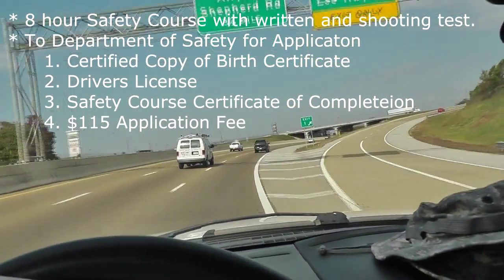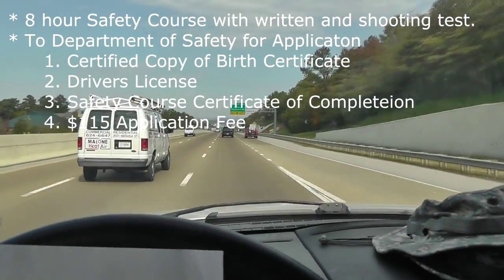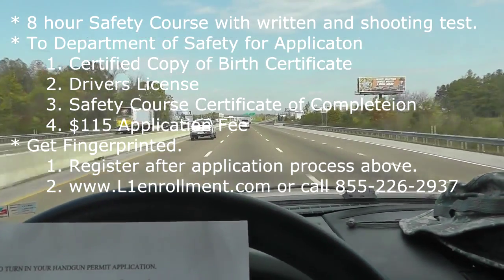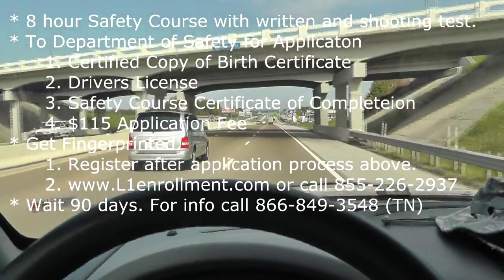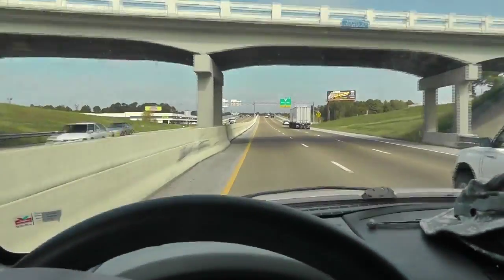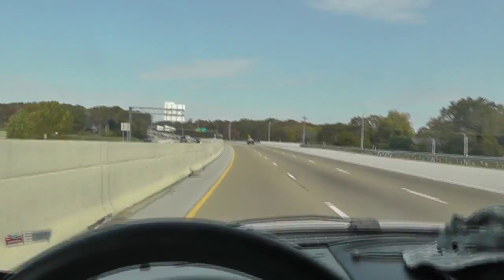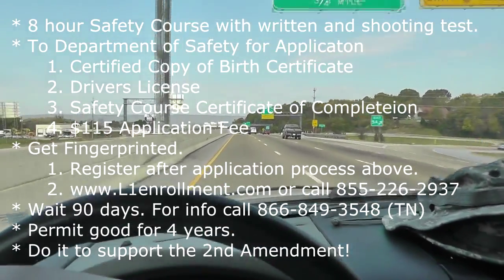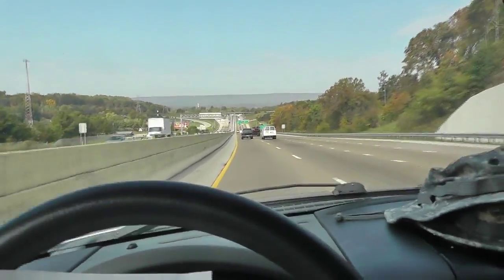Handgun Carry Permit in Tennessee - My Application Experience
In an effort to encourage others to get their CCW I thought I would summarize and share my experience.   It was a relatively easy process although it did take a few weeks to take the course and complete the application process.  This was just because I did it as I could and took my time doing it.  Below is a simple outline for those who have not experienced the process.

* To Department of Safety for Applicaton
 1. Certified Copy of Birth Certificate
 2. Drivers License
 3. Safety Course Certificate of Completeion
 4. $115 Application Fee
* Get Fingerprinted.
1. Register after application process above.
* Permit good for 4 years.
* Do it to support the 2nd Amendment!

Now got DO IT! :)